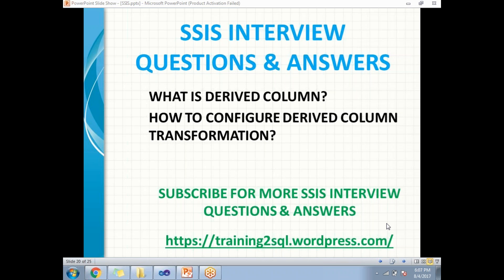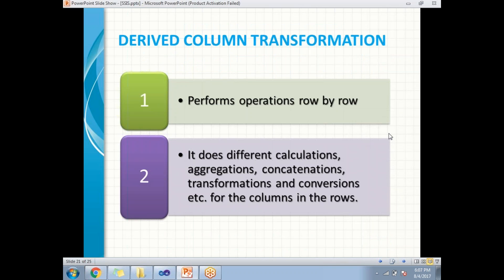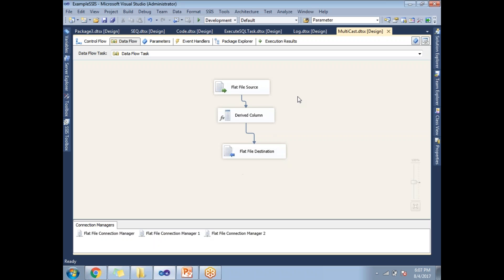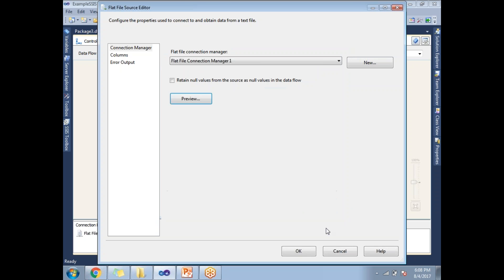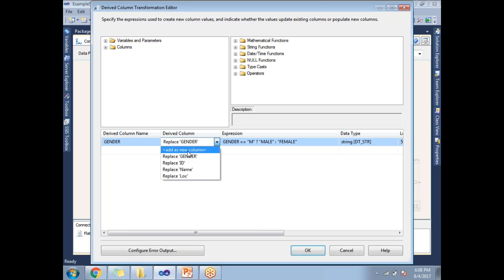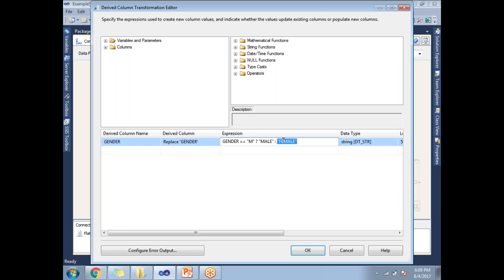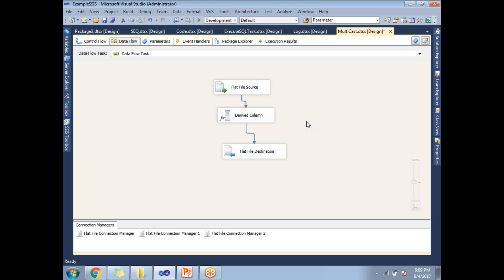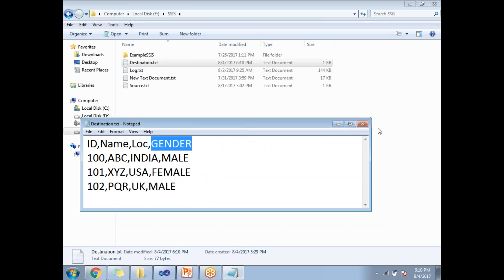DERIVED COLUMN TRANSFORMATION IN SSIS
SSIS INTERVIEW QUESTIONS talks about
SQL SERVER INTEGRATION SERVICES
WHAT IS DERIVED COLUMN TRANSFORMATION IN SSIS
EXPRESSIONS in SSIS
SSIS Sources and SSIS Destinations
Data customization in SSIS
Derived Column in SSIS
Add new column in SSIS
Replace the column value in ssis
ssis derived column

Also part of step by step ssis training, ssis tutorial, ssis tutorial for beginners and ssis top interview questions